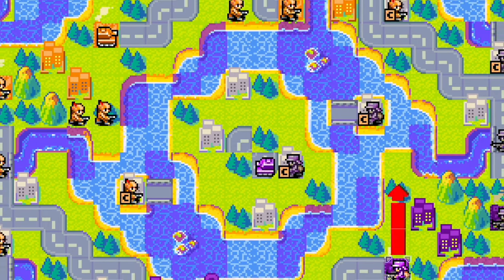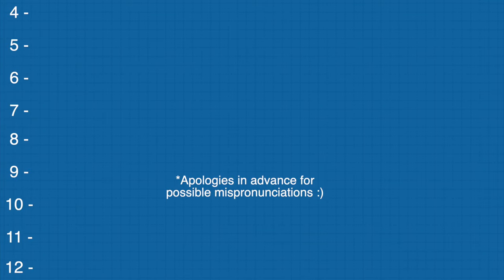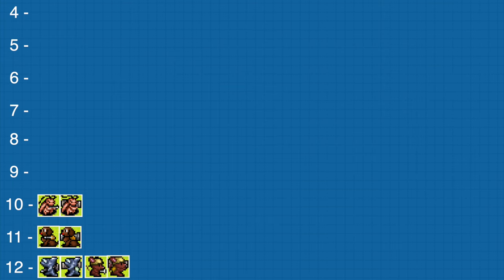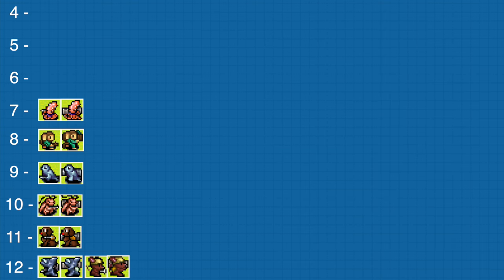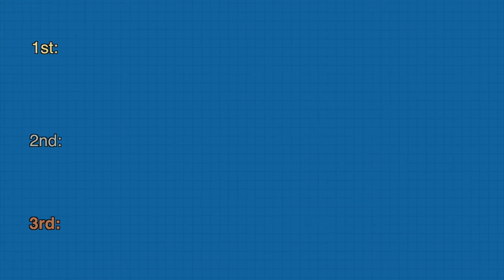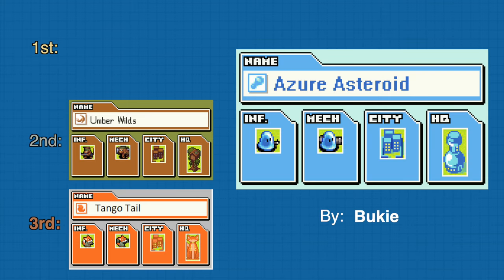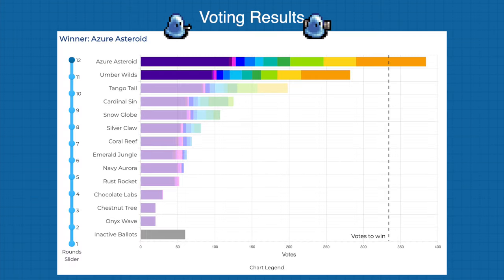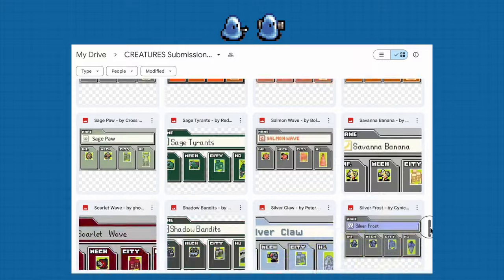Winner Reveal! - 1st AWBW Army Design Contest